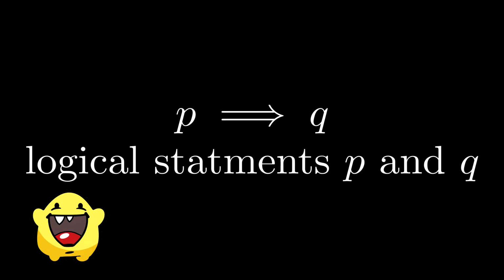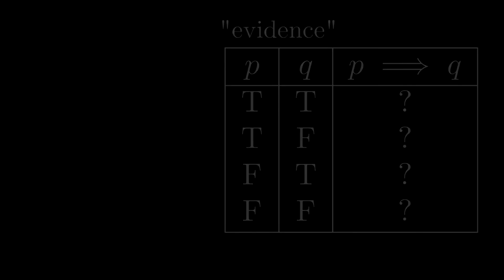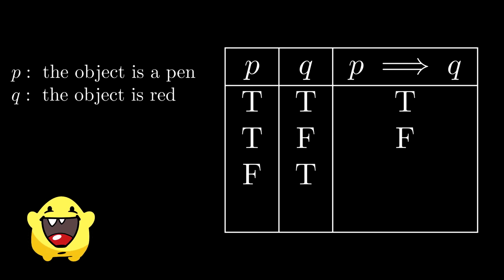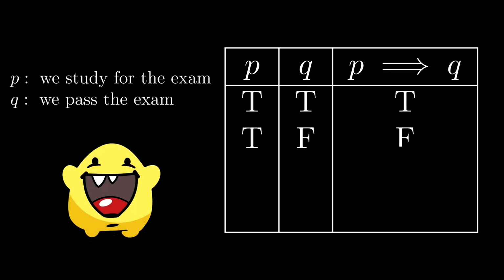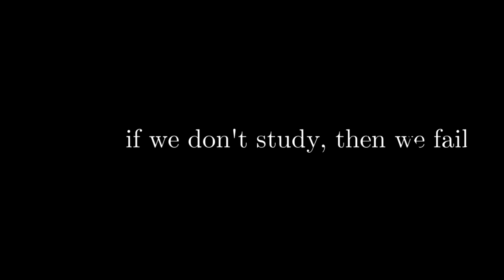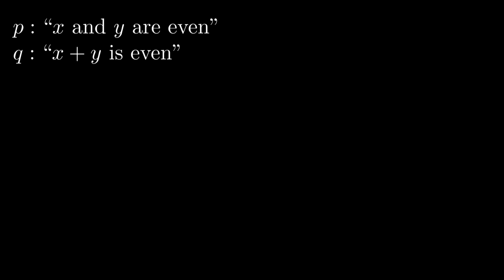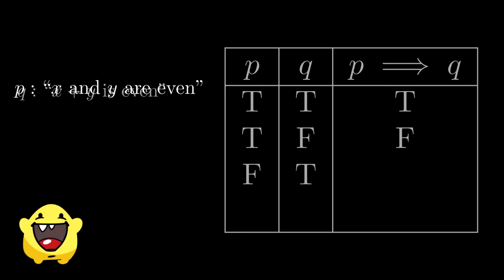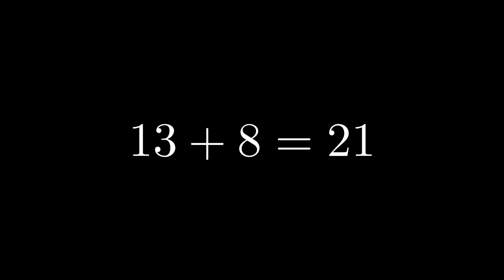P Implies Q: Explained 3 Ways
VIDEO CHAPTERS:
00:00 SECTION 1 (Introduction)
01:29 SECTION 2 (Sampling Evidence)
05:14 SECTION 3 (Study to Pass)
08:32 SECTION 4 (Even and Odd Numbers)
14:31 SECTION 5 (Conclusion)